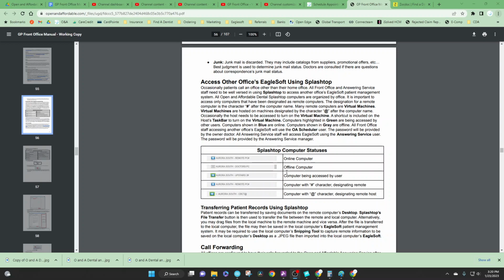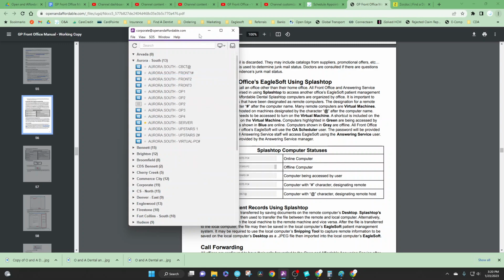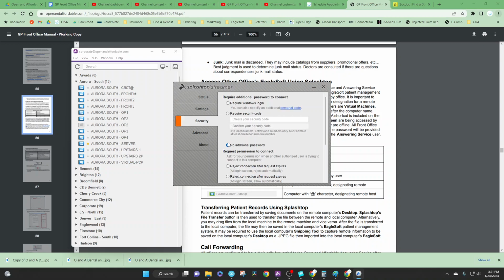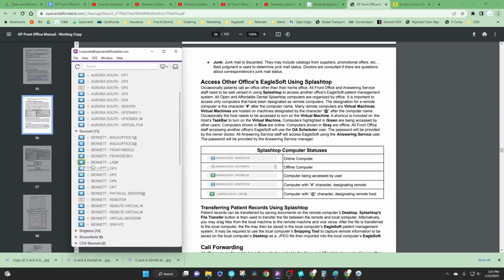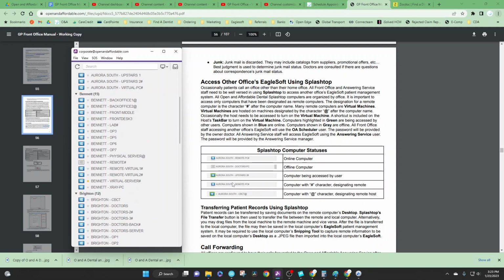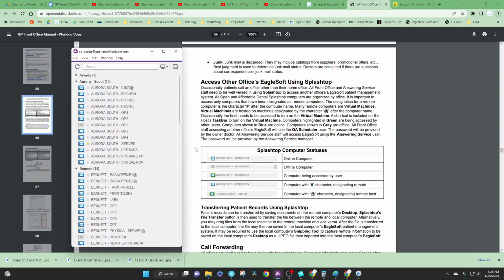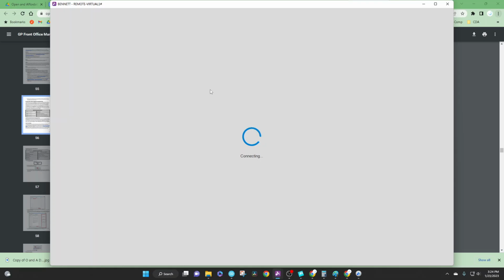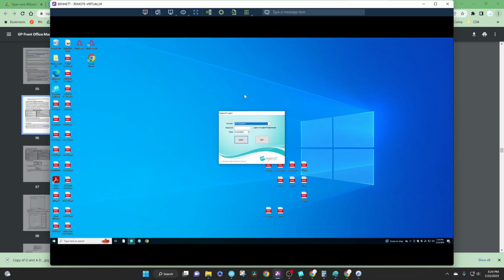GP Front Office - Access Other Office’s EagleSoft Using Splashtop